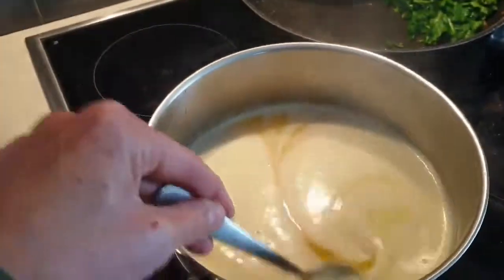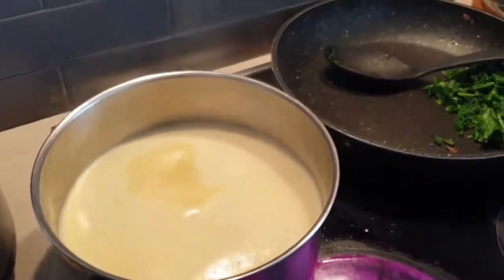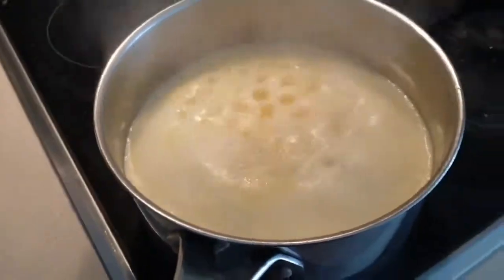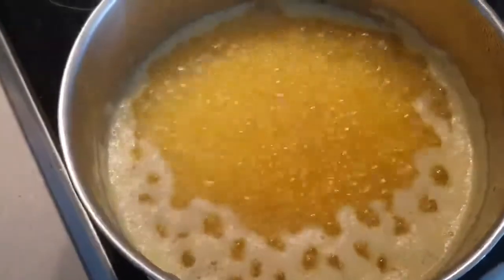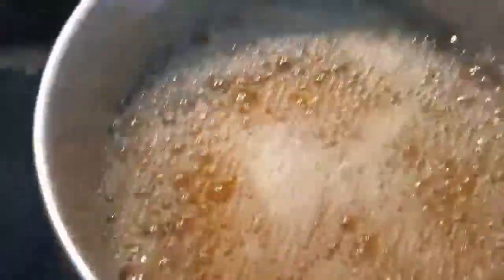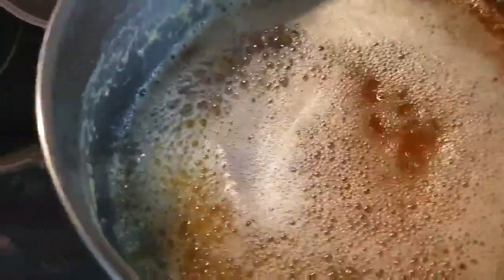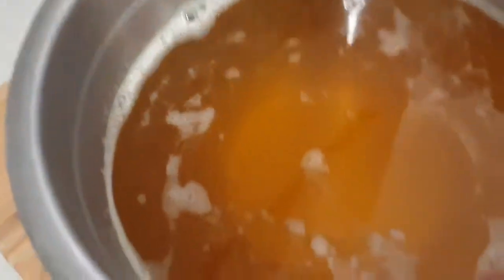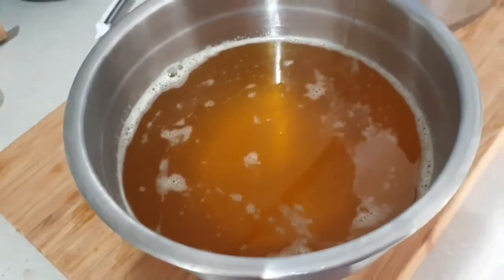The wonders of Ghee for body and mind!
So many people ask me about how to make ghee (clarified butter used in Ayurveda medicine and cooking) and its benefits so I thought I'd do a quick video to share a little about it and show you the steps.
Having tried many brands it is definitely far tastier to make your own ...plus there are stories about the dubious quality of imported ghee.
All it takes is around 10 mins and a little patience 🙏

For more life hacks, myths busted and top tips on the health and personal development path connect with Beks @:
Beks Thompson is an integrated health and personal development specialist. Creator of holistic-kinetics and BE A BEACON programmes for women she is highly regarded as a leader in the wellness industry and as an inspirational speaker.
With 25 years under her belt as a physio and yoga teacher, Beks has forged a unique and truly holistic way of working with conscious people who want to be healthy, happy and free to make a positive impact in the world, without the burnout!